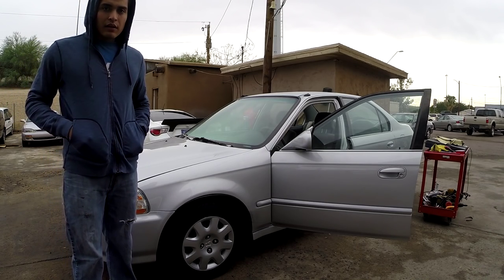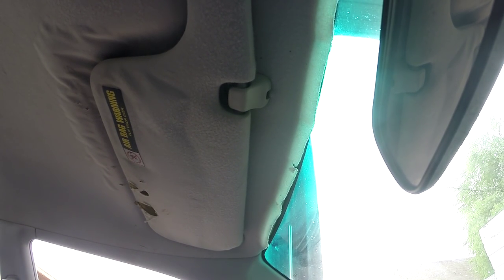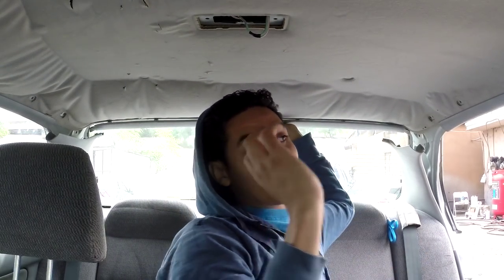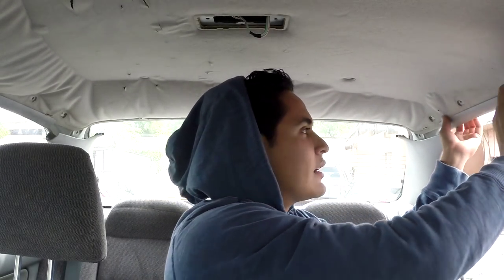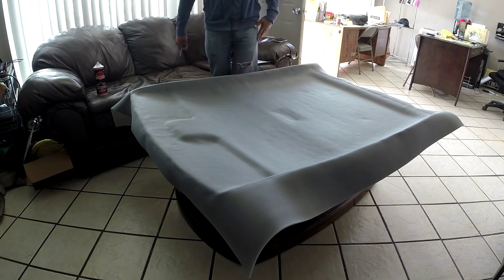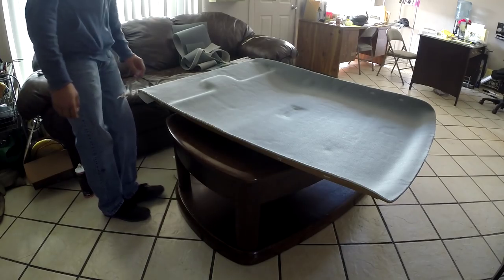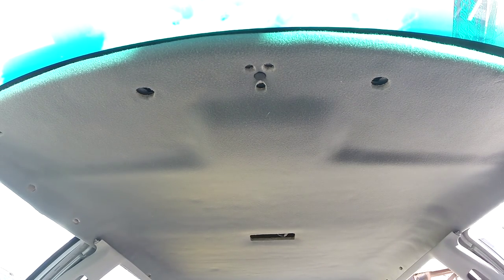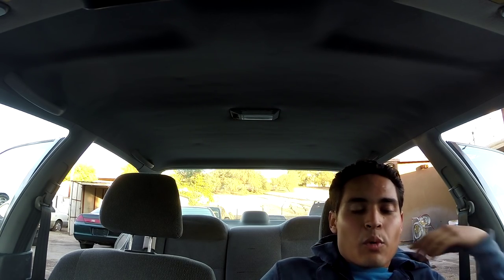Customize/ Repair Your Headliner [How-To]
Hello guys and girls, today I have a 1998 Honda Civic that has the headliner a torn up and it needs to be replaced.

You can also use this idea if you want to add or customize some part of you car's head liner. If your needing to know how to remove and replace the head liner if you ever are wanting to do that.
As always If you enjoyed this video and found it in any useful Don't forget to Share this video to whom anyone that may need to do this.HIT that LIKE BUTTON as it does help my channel grow, and SUBSCRIBE if YOU haven't ALREADY.